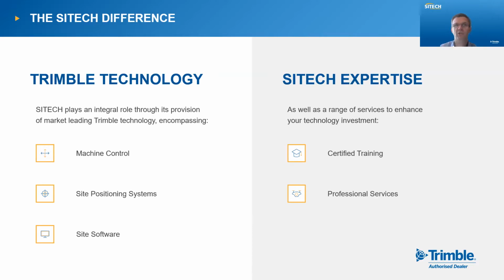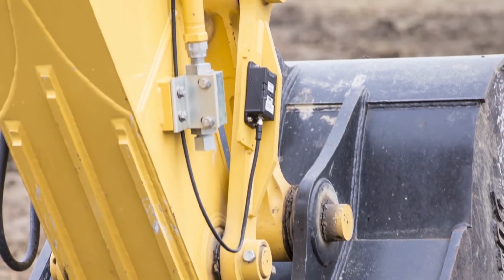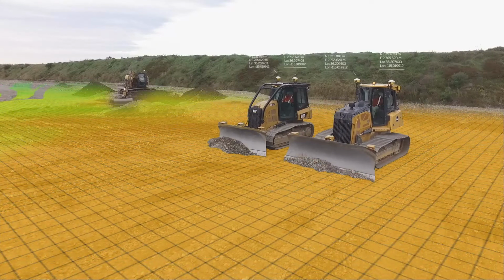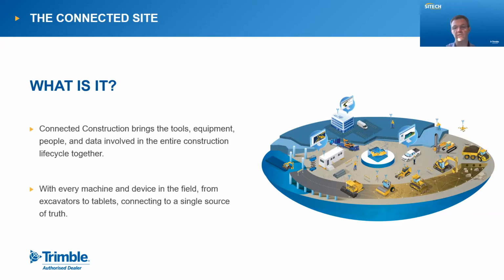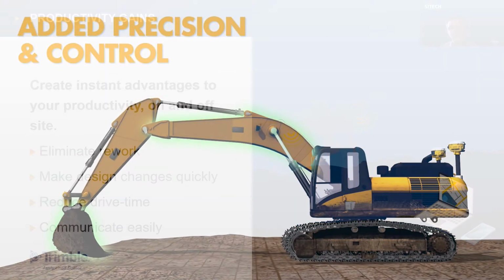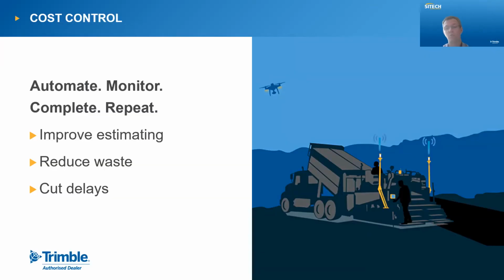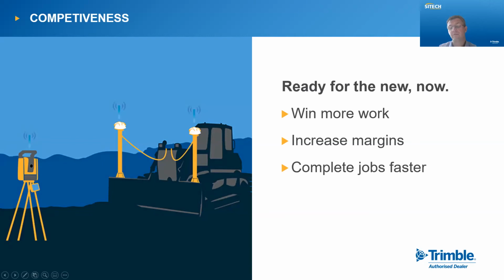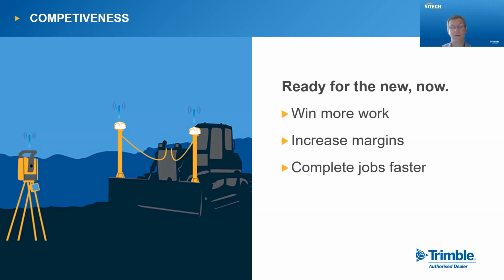How digitalisation is shaping the future of construction